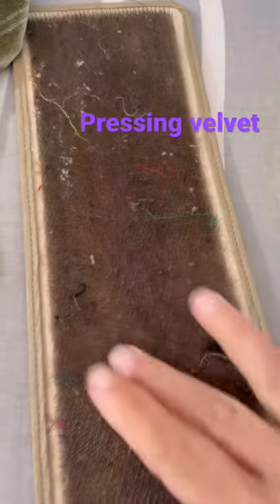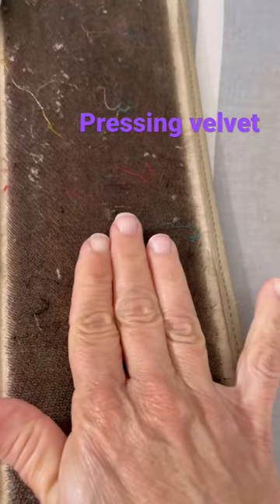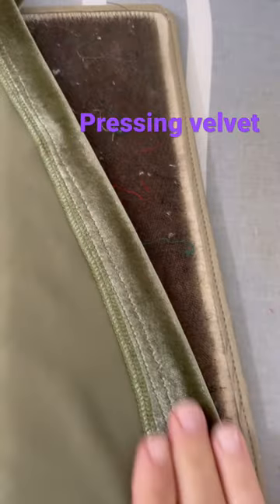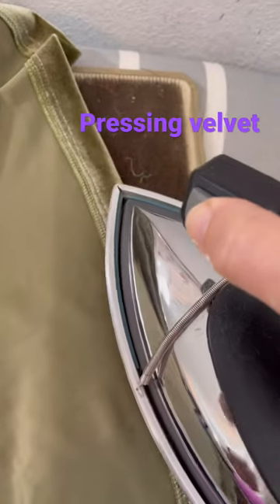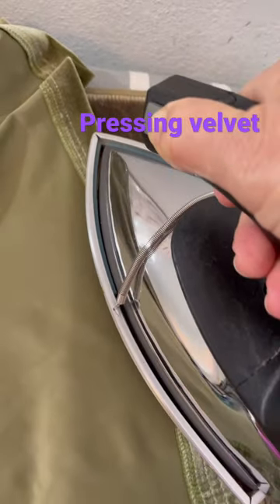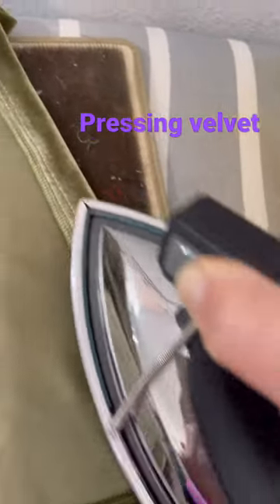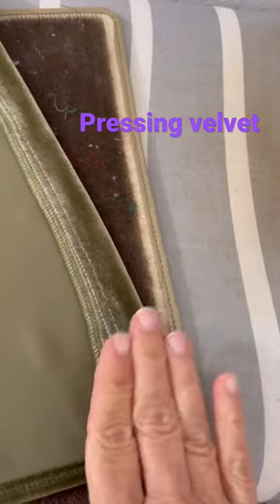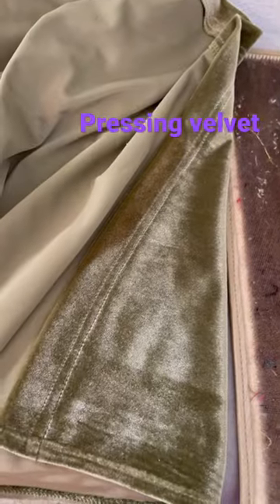This is how you press velvet.